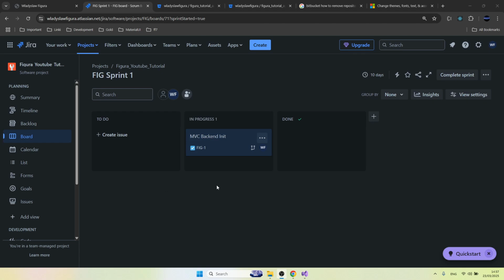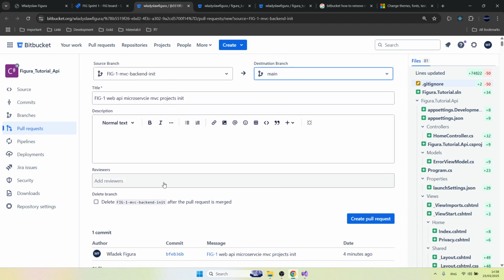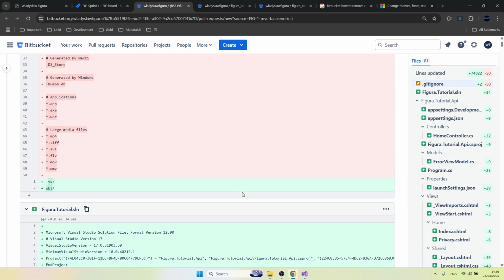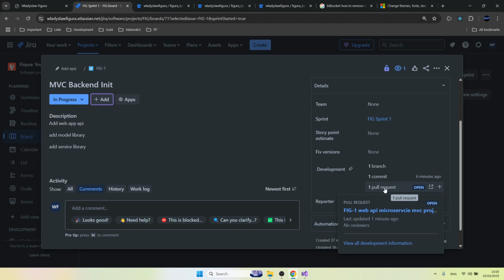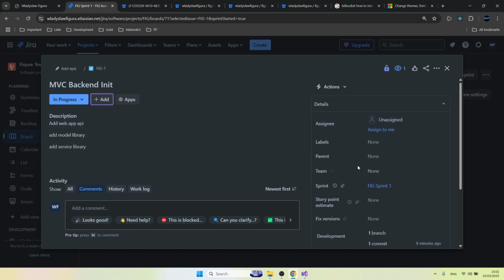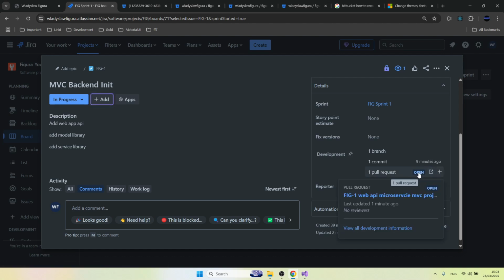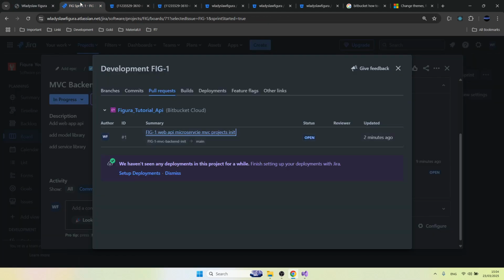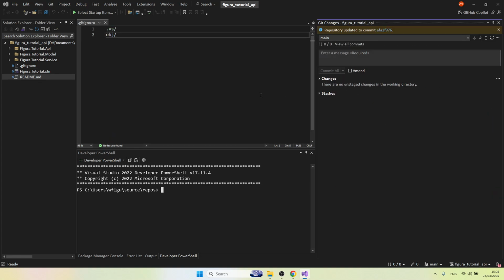008 Pull Request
Tutorial of how to create and handle pull requests of jira ticket.